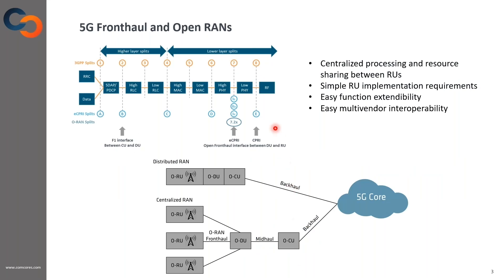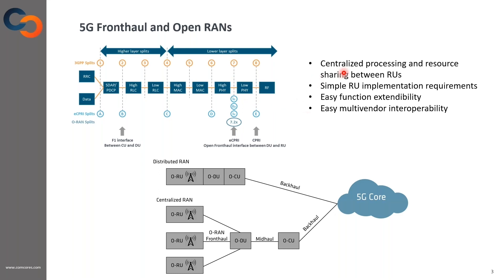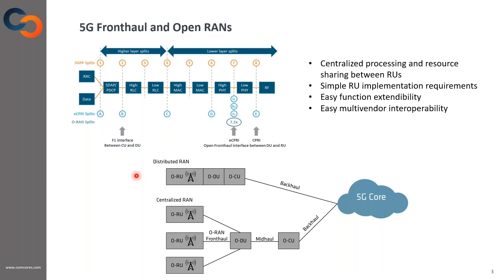7 2x split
The O-RAN Alliance has defined the 7.2x split for the base station functionalities. We will explore this in our short clip.